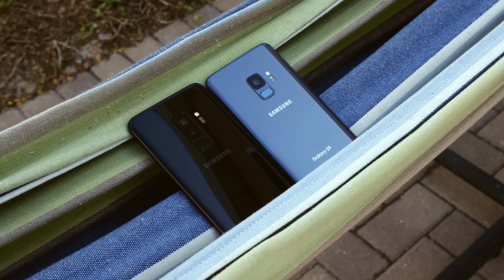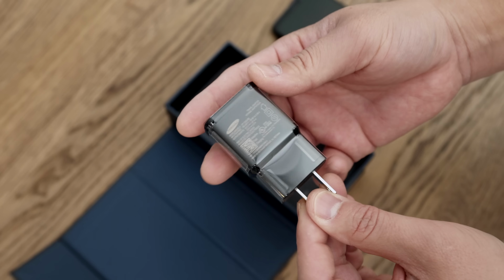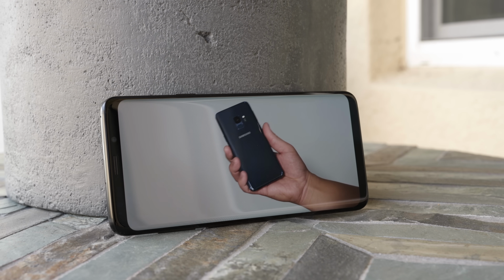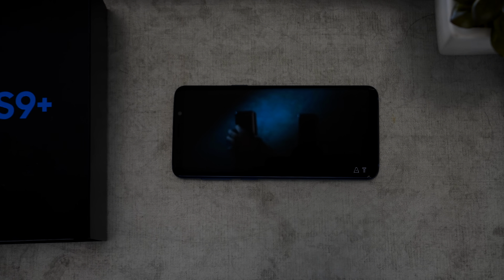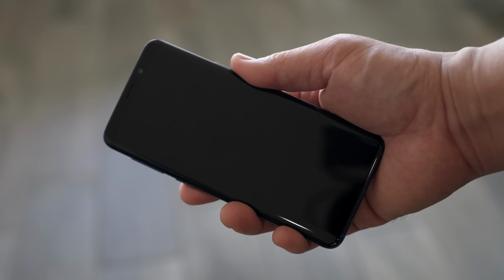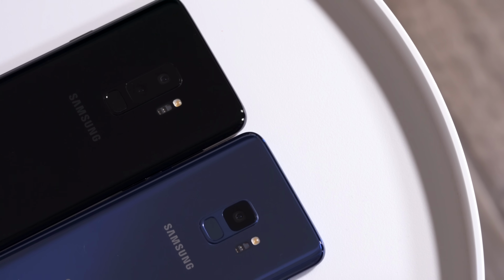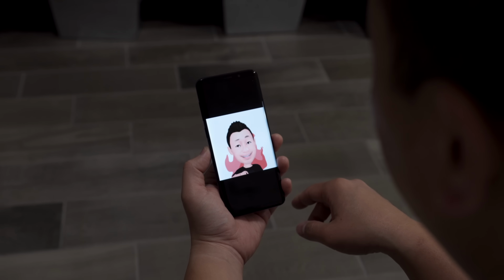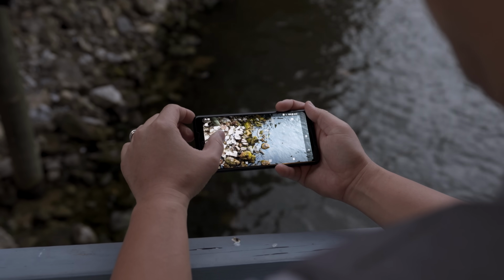Samsung Galaxy S9 and S9+ Unboxing and Camera Test Samples!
Here is my Samsung Galaxy S9 and Galaxy S9 Plus Unboxing plus mini review! The Galaxy S9 has the same box contents as the Galaxy S9 Plus so I only showed one unboxing.  I know everyone wanted to see the Galaxy S9 Plus Camera samples and tests so I included one at the end!  Is the Galaxy S9 Plus the best phone of 2018?